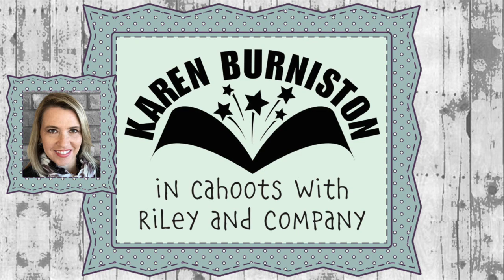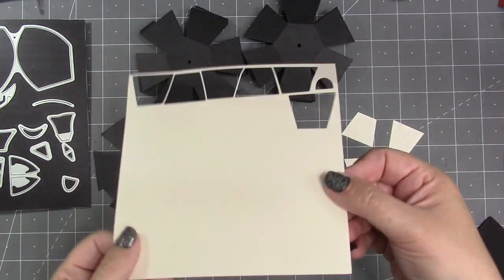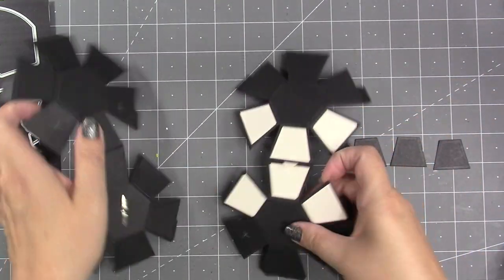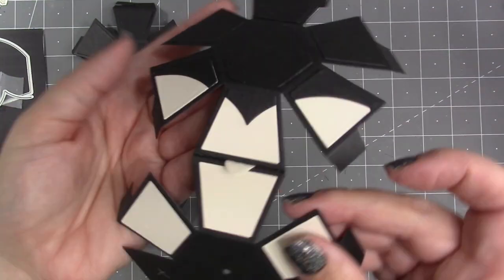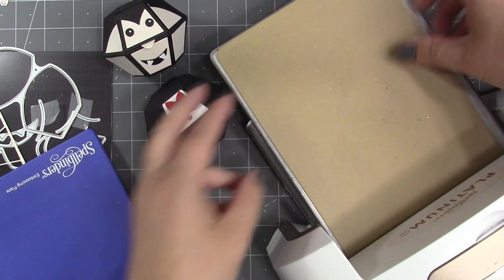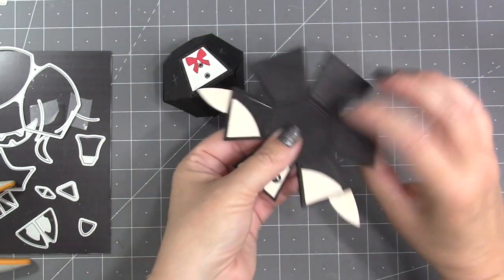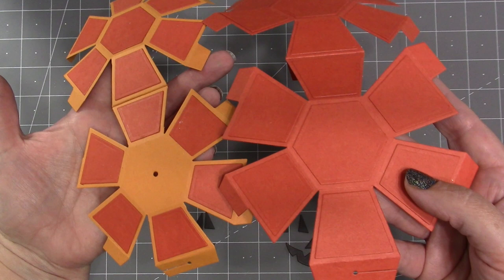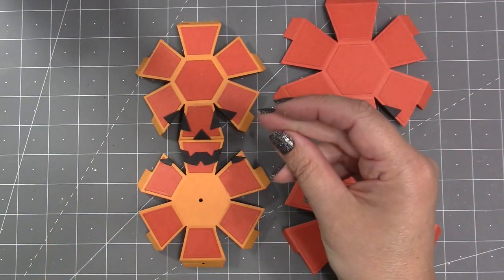Karen Burniston Die 1175 Character Add Ons 1 Halloween Assembly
Karen demonstrates how to use Die 1175 Character Add-ons 1 in addition to 1131 Bitty Ball Pop-up to create a vampire, jack pumpkinhead and jack-o-lantern.

• Exact Pack 5 - Character Add-ons 1 - KB Riley LLC

• Amazon.com : #12 Alliance Rubber 20125 Pale Crepe Gold Rubber Bands
[ Amazon US ]